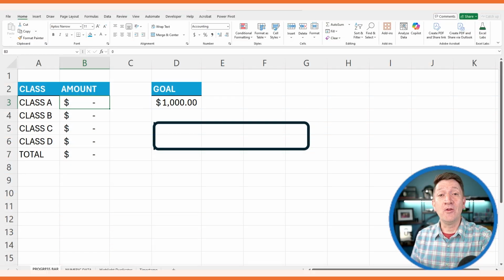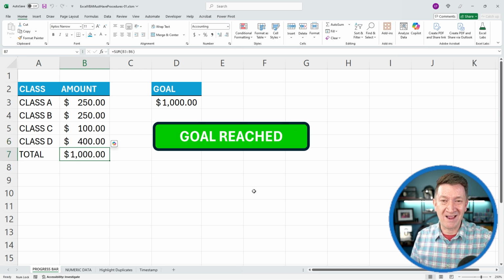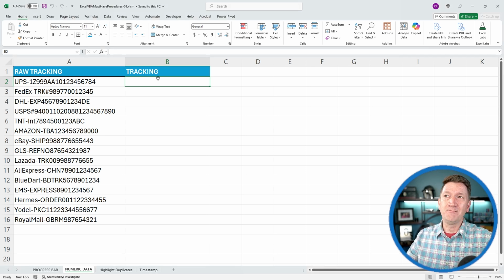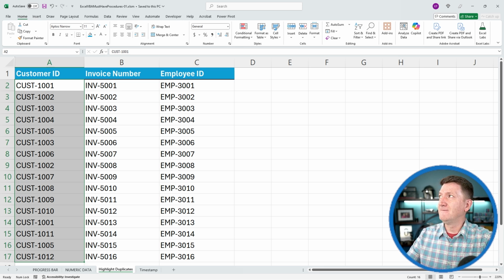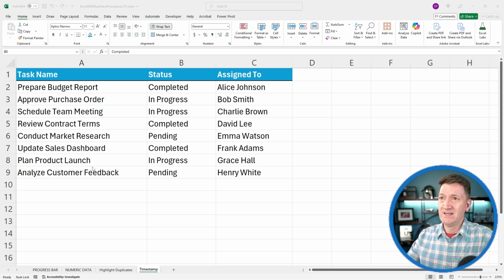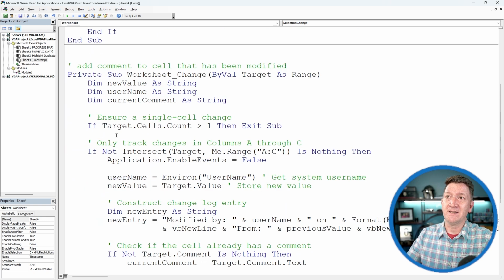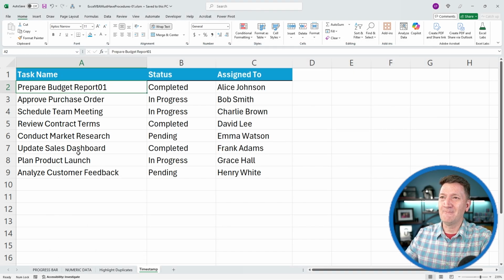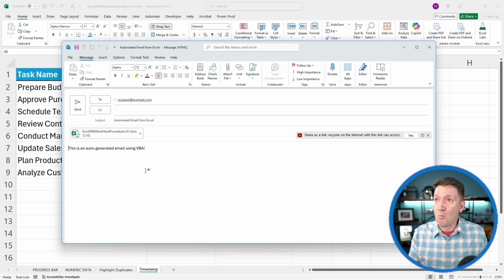5 Excel VBA Procedures to Save You Time Like a Pro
🚀 Want to supercharge your Excel skills with VBA? In this video, I’ll show you 5 quick VBA tricks that will help you automate tasks, improve efficiency, and impress your colleagues!

🔥 VBA Tricks Covered in This Video:
✅ Fill an Excel Shape Based on a Percentage – Create a dynamic progress bar using VBA!
✅ Automatically Insert Timestamps in a Comment – Track changes with timestamps inside cell comments.
✅ Highlight Duplicates Instantly – Quickly find and highlight duplicate values with VBA.
✅ Send an Outlook Email from Excel – Automate email sending with just one click!
✅ Extract Numbers from a Mixed String – Clean up messy data by extracting only numbers using VBA.

📊 Whether you're a beginner or an advanced user, these VBA tricks will help you work smarter, not harder!